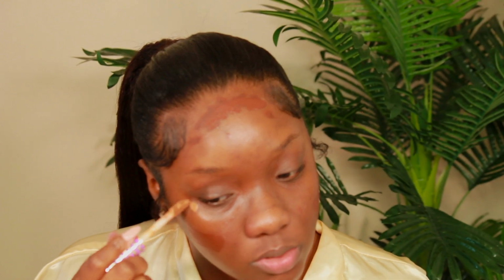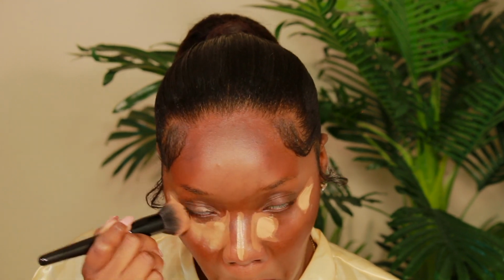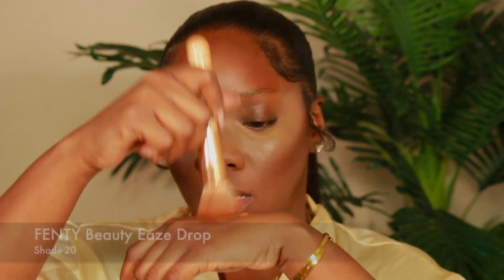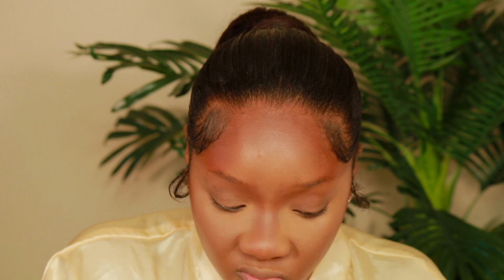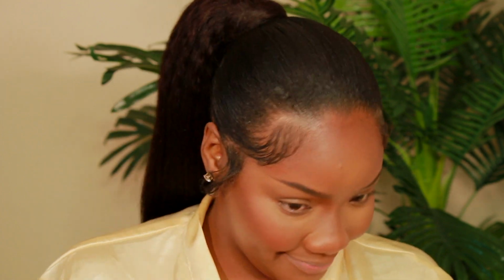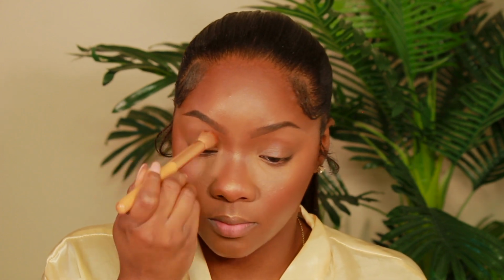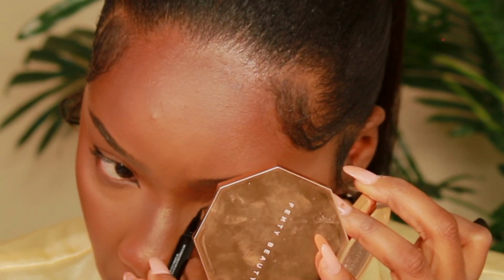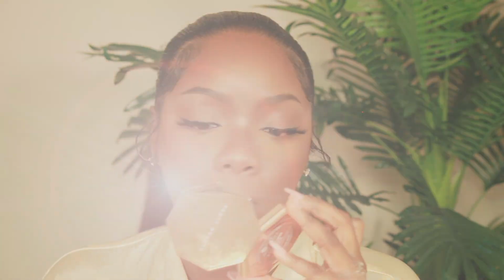EVERYDAY SUMMER MAKEUP ROUTINE || FENTY BEAUTY EAZE DROP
Hey guys!!! Today I did a quick tutorial on my current everyday summer makeup routine using Fenty Eaze Drop. it's really simple and has been my absolute go to for the past few months. Mwuahhh xoxoxo

*PRODUCTS*

Tarte Shape Tape Concealer- 53 Deep
ELF Hydrating concealer- Tan sand
ELF 16hr Camo Concealer-Rick Ebony
Fenty Beauty Eaze Drop- Shade 20
Fenty Beauty Setting powder- Banana
Fenty Beauty Soft Matter powder foundation- 420
Fenty Beauty Sun Stalk'R bronzer- Coco Naughty
Kiss Glue Eyeliner-Black
Lashes-
NYX Jumbo pencil- Dark brown
NYX Lingerie lipstick- Baby Doll

*FOLLOW ME*

*MUSIC*

*ABOUT ME*

Name: Shanika
Age: 28
From: Trinidad & Tobago
Location:Texas